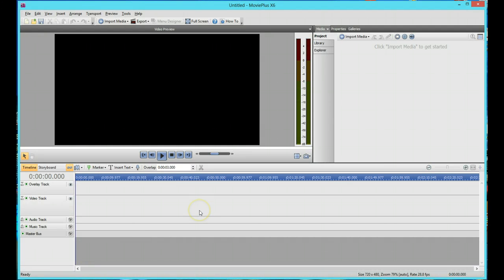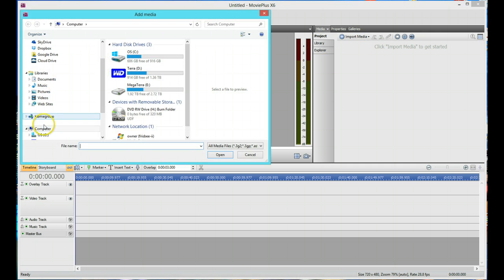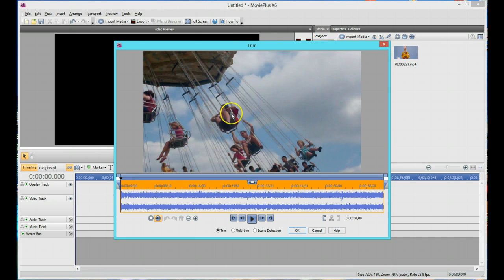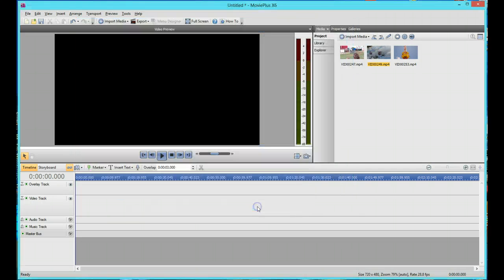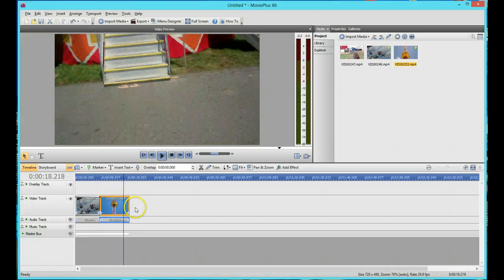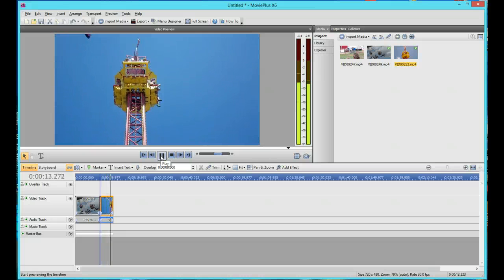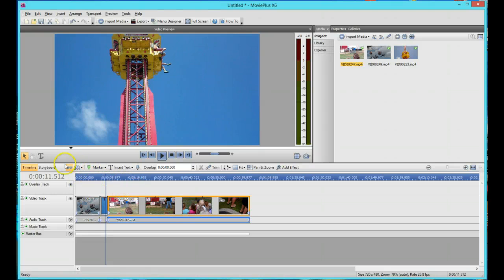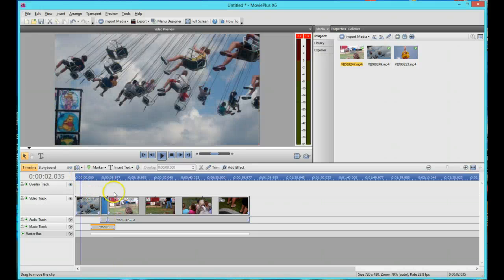MoviePlus_1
Intro to MoviePlus